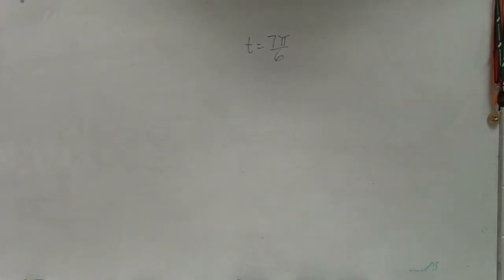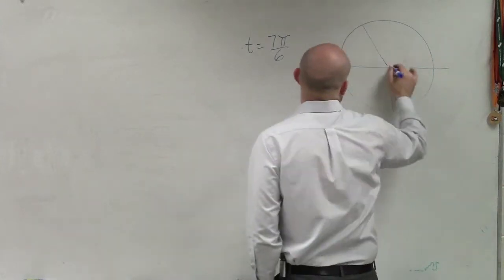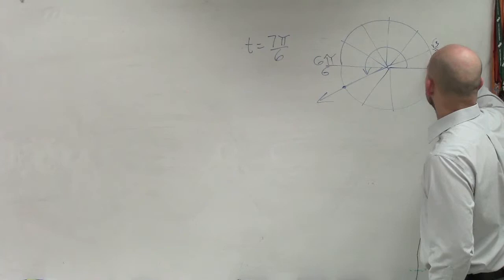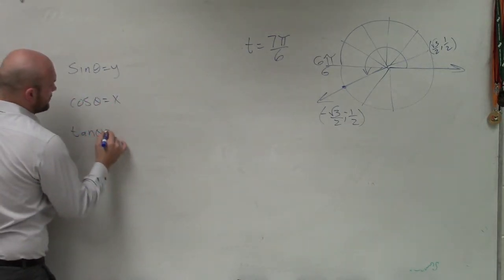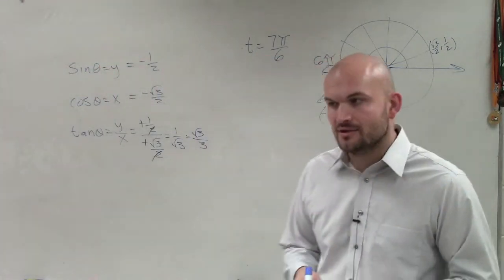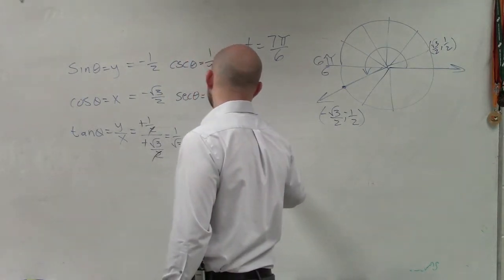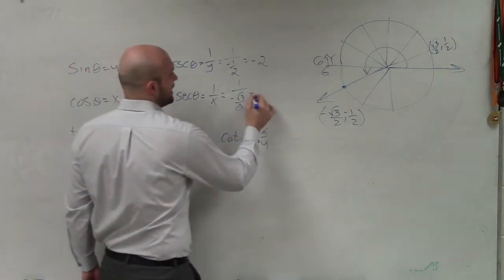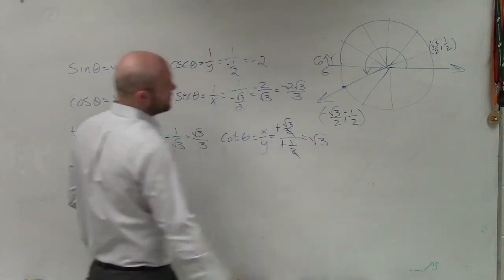Evaluating the six trig functions for an angle in sixths